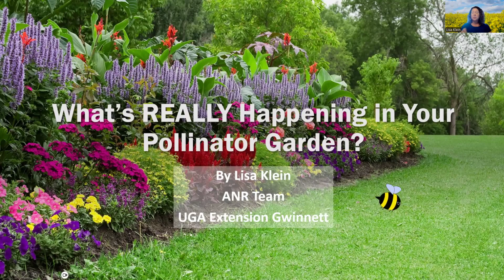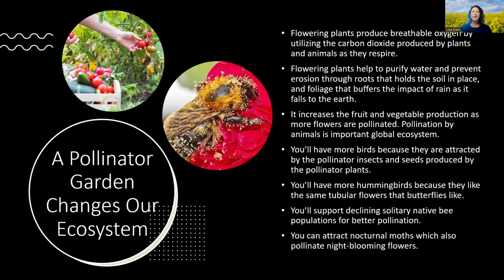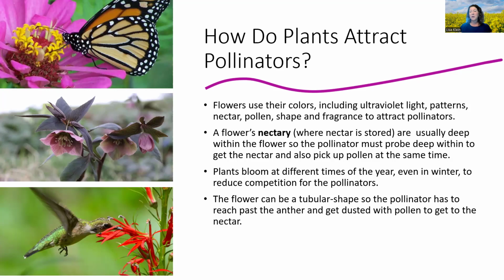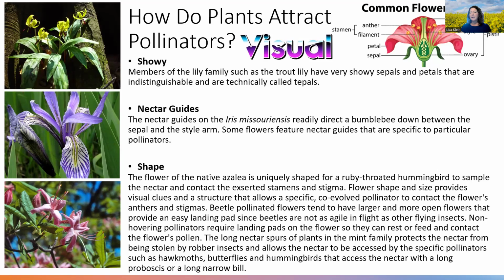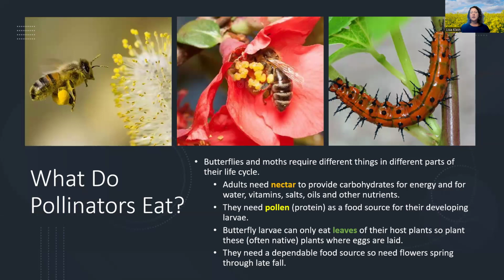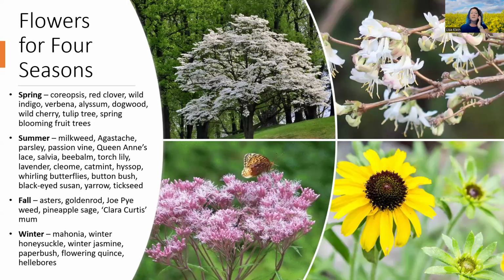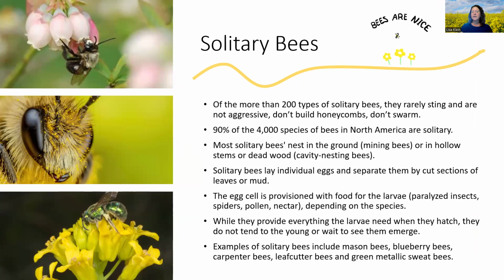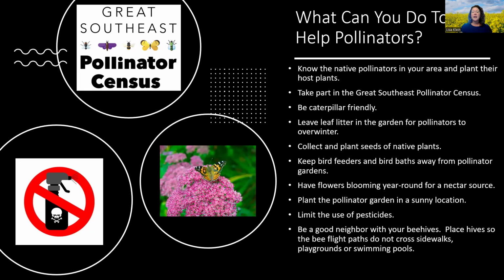What’s REALLY Happening in Your Pollinator Garden!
By now we’ve all heard about the importance of attracting pollinators to our home gardens, but what exactly draws those whimsical bees and butterflies to our gardens besides pretty flowers? Lisa Klein with UGA Extension Gwinnett takes a deep-dive into this fascinating world and explains what they eat, what draws them to flowers, and what else we can do to make our gardens more hospitable to pollinators.